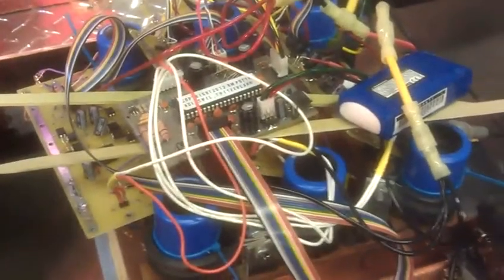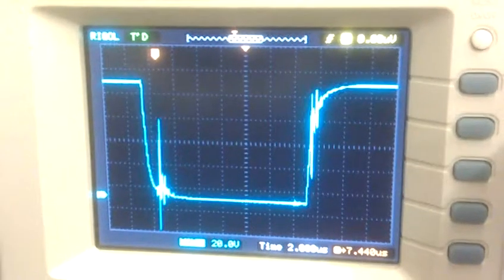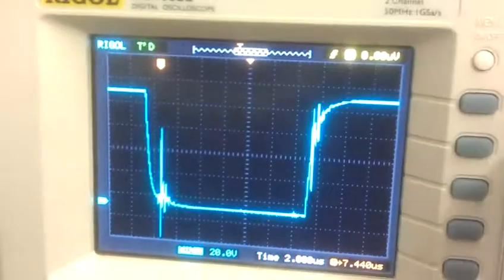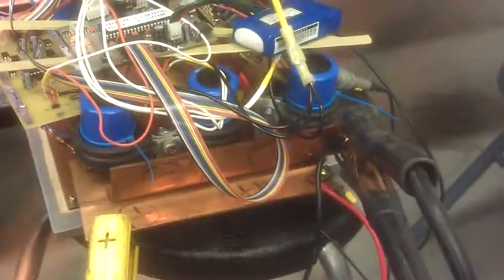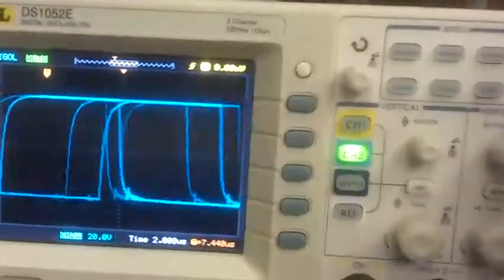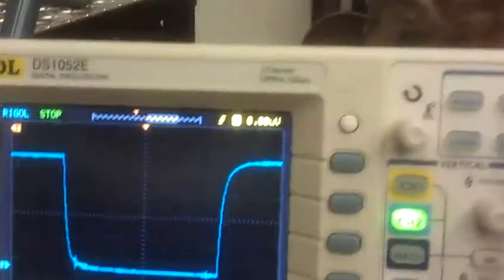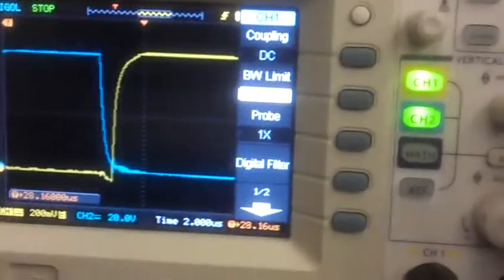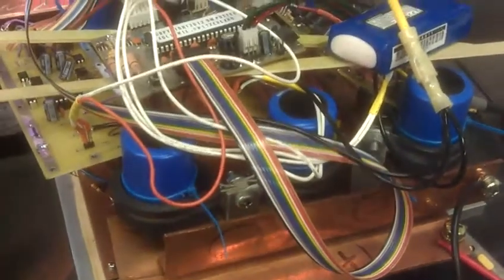H bridge test showing hi side false turn-on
False turn on of the hi side caused when the low side turns on.